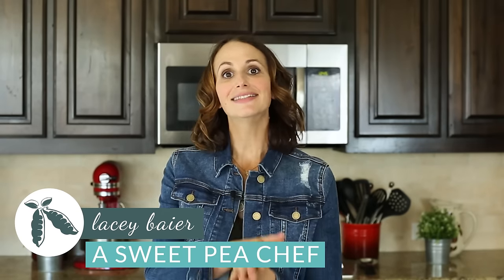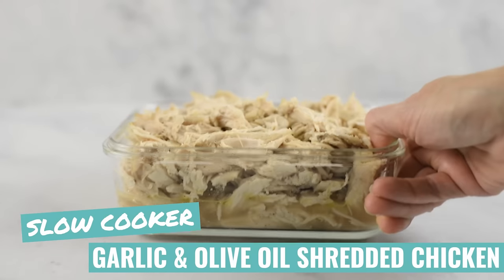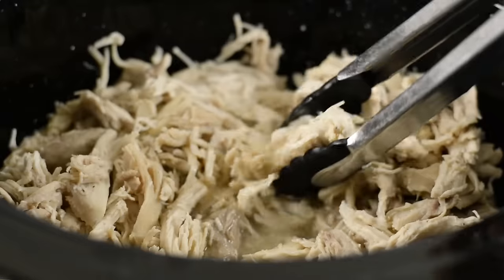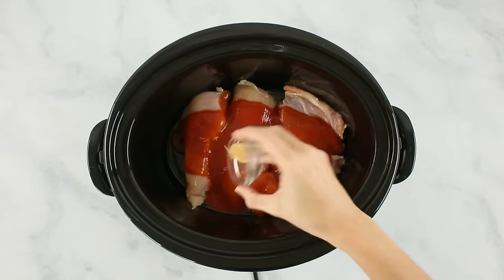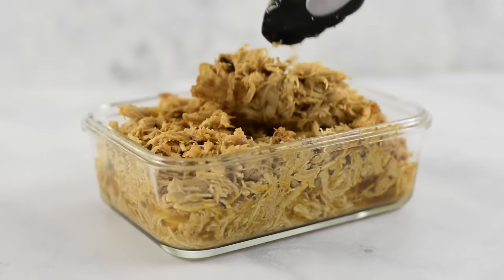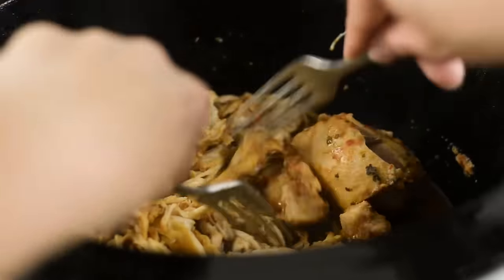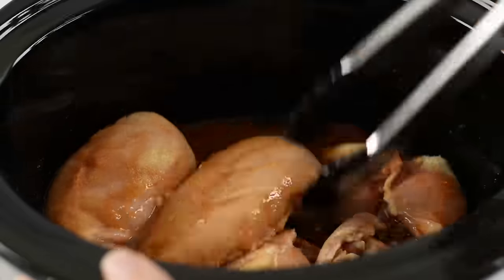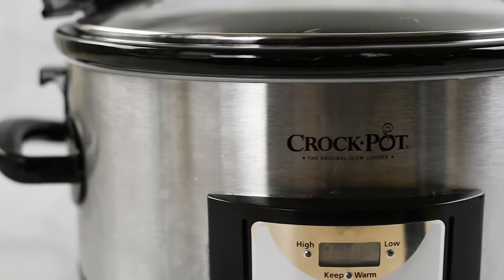Slow Cooker Shredded Chicken Meal Prep 4 WAYS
Learn how to make slow cooker shredded chicken, portion it, store it in the fridge or freezer and use it any time a recipe calls for shredded chicken. Bonus – enjoy my 4 favorite shredded chicken recipes with amazing different flavors.

0:00 Introduction
0:04 SLOW COOKER SHREDDED CHICKEN MEAL PREP
1:17 GARLIC & OLIVE OIL SHREDDED CHICKEN
2:49 PRO TIP: COMBINE BREASTS WITH THIGHS
3:05 BARBECUE SHREDDED CHICKEN
4:18 PRO TIP: USE HAND MIXER FOR QUICK SHREDDING
4:56 LASTS FOR 4-6 DAYS IN THE FRIDGE
5:03 MEXICAN SHREDDED CHICKEN
6:30 ONLY REHEAT WHAT YOU NEED
6:42 BUFFALO SHREDDED CHICKEN